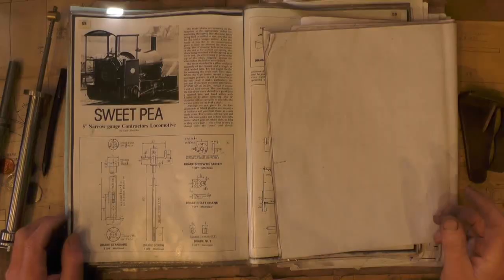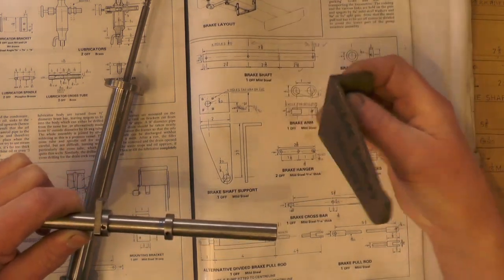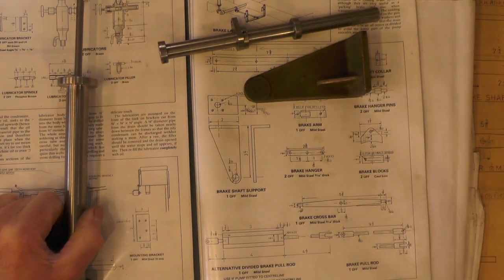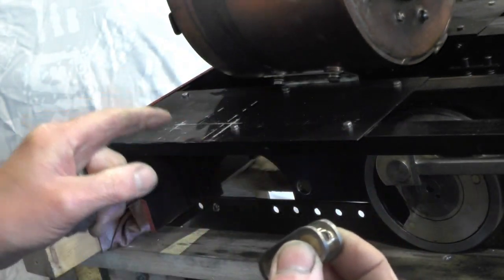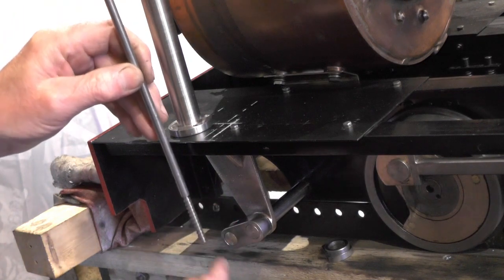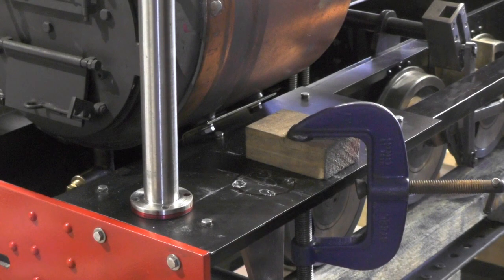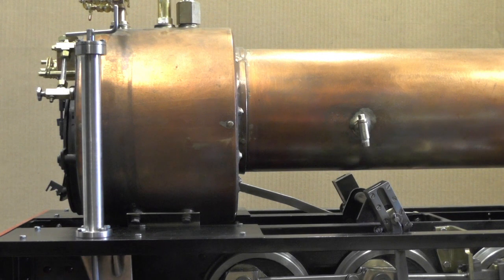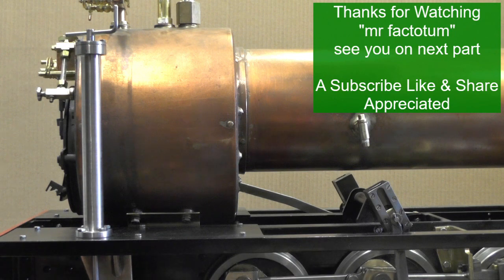Make a Beginners Miniature Steam Locomotive Series (Brakes Part 3 ) "mr factotum"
Brakes Part 3  - Brake Standard Support +
Continuation of my step by step Beginners Miniature Live Steam Locomotive build from scratch.
A metre maid version of a sweet pea
Here showing the Brake components particularly in this part how  to fit the Brake Standard and make all associated components, for its operation